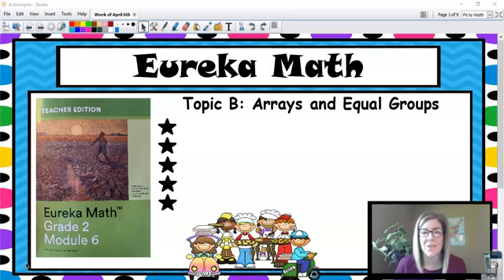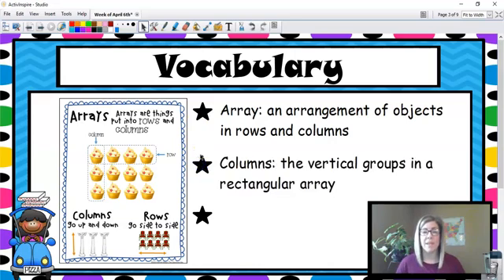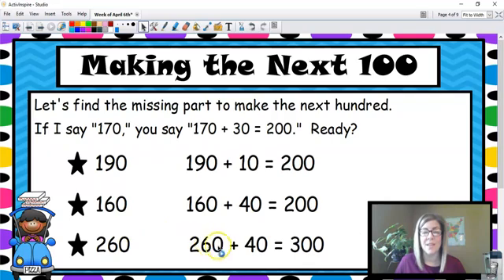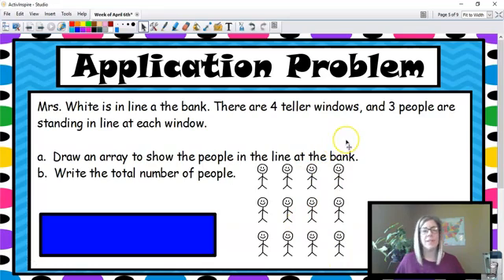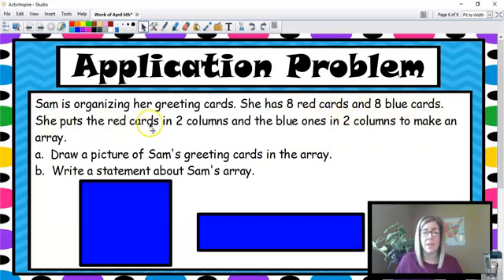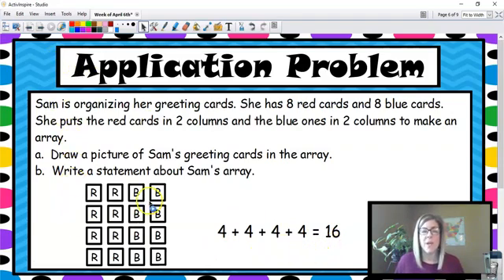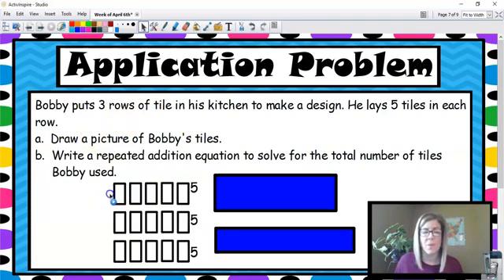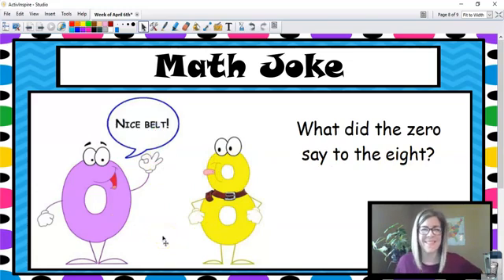Eureka Math 2nd grade Module 6 Topic B